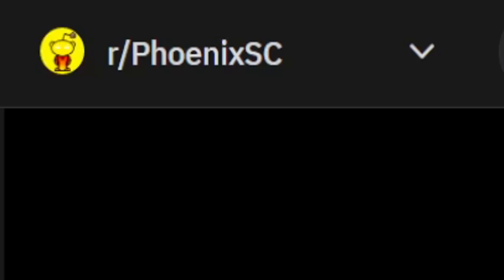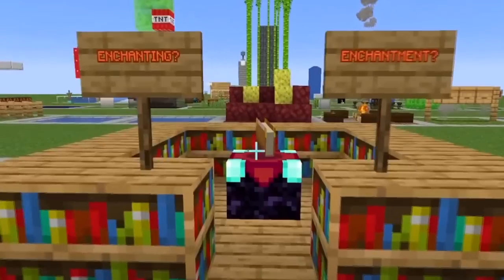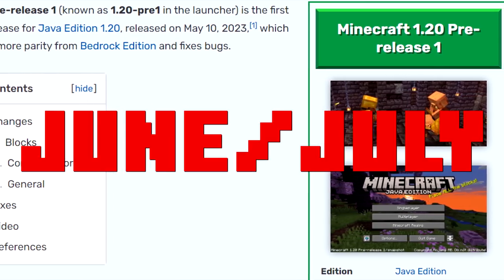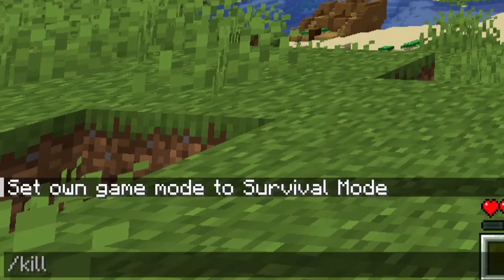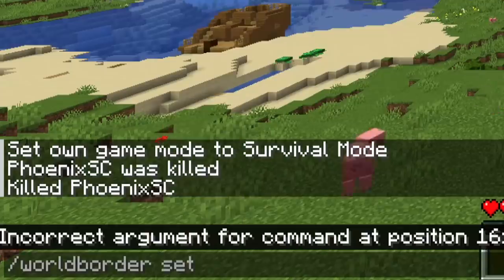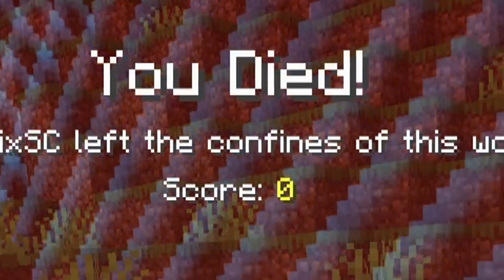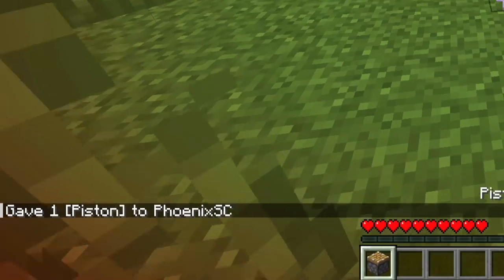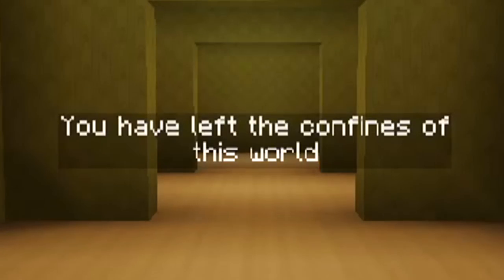Mojang just added a secret new death message.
I left.